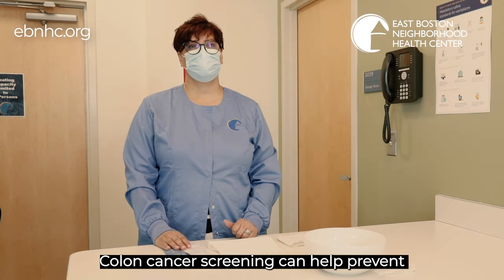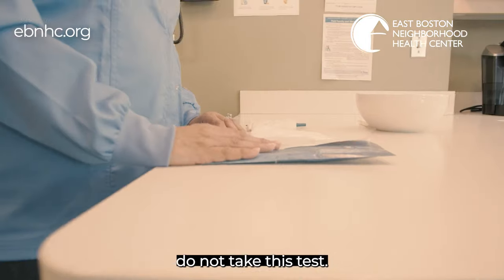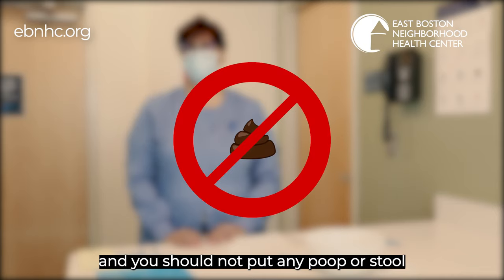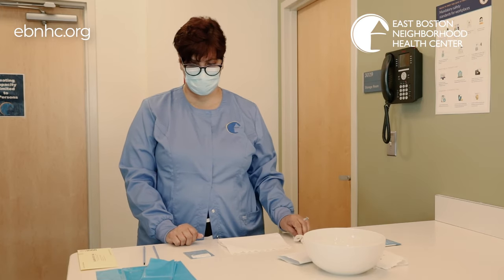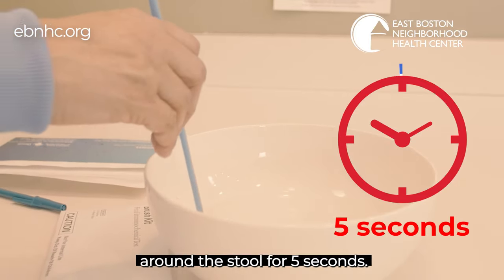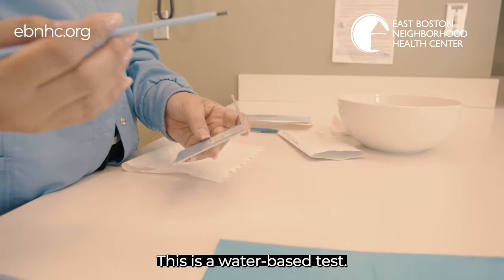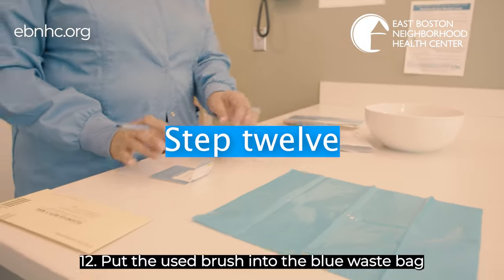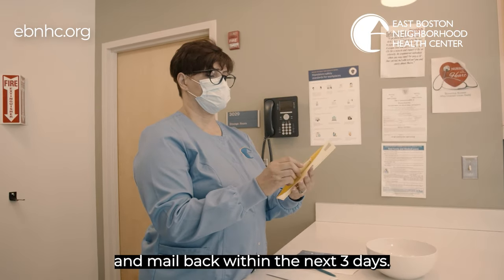How to collect a sample for the InSure ONE FIT colorectal cancer screening kit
Screening for colorectal cancer can save your life! Here are step-by-step instructions for how to collect a sample for the InSure ONE fecal immunochemical test (FIT) colorectal cancer screening kit from Quest Diagnostics.